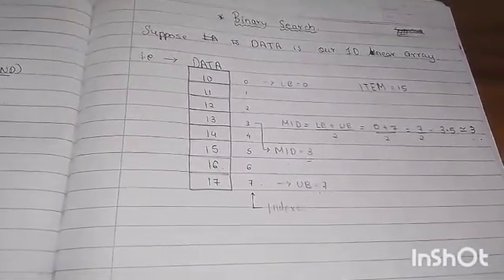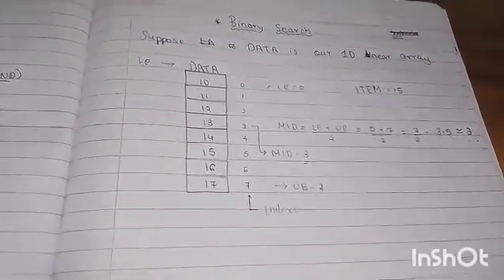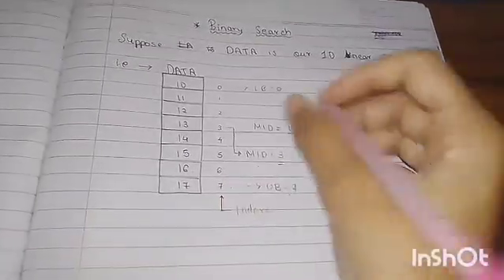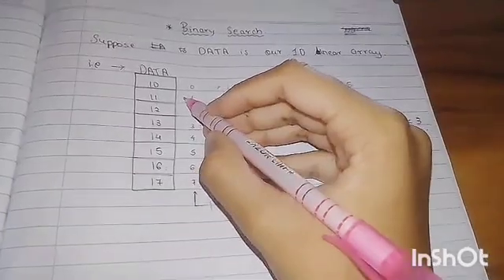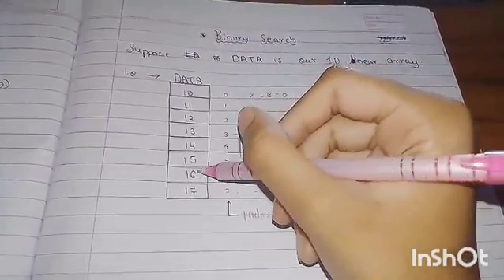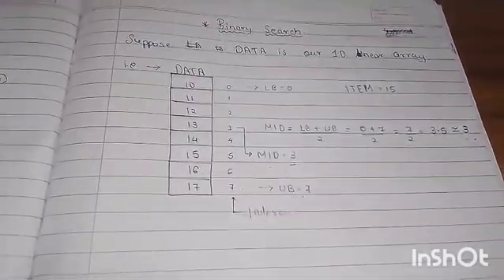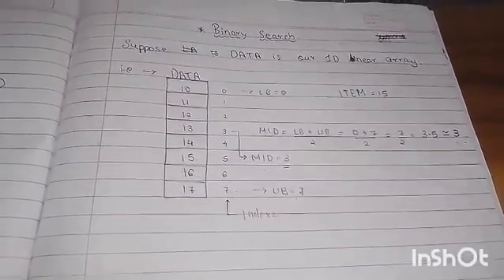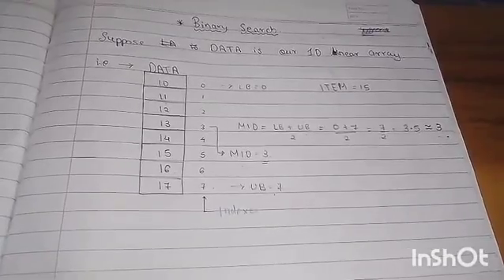Algorithm for Binary Search